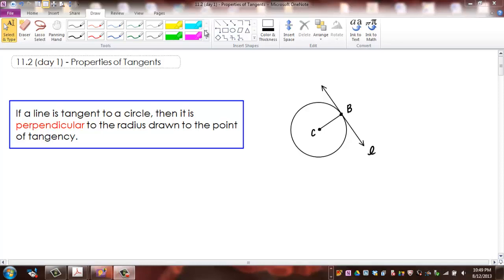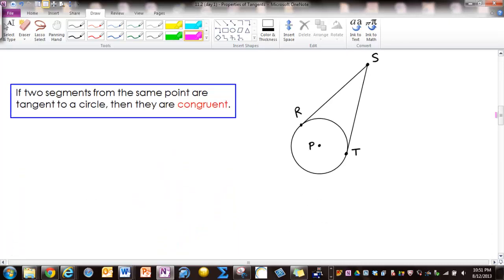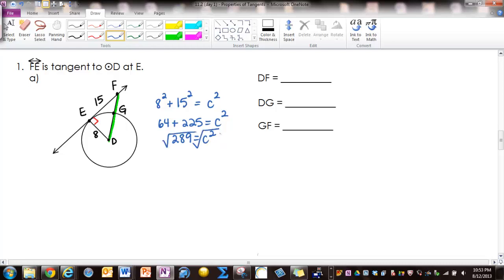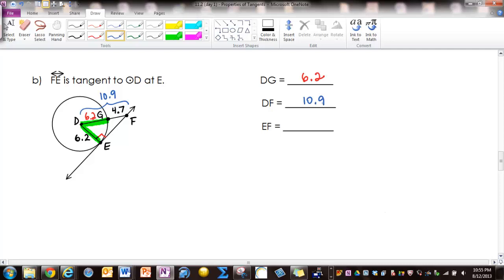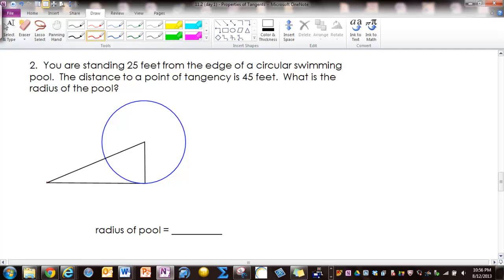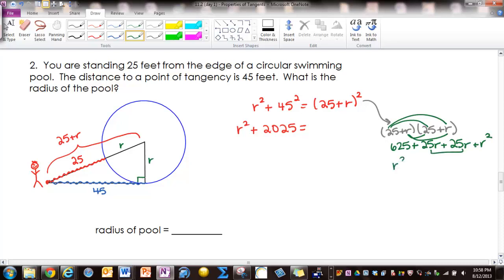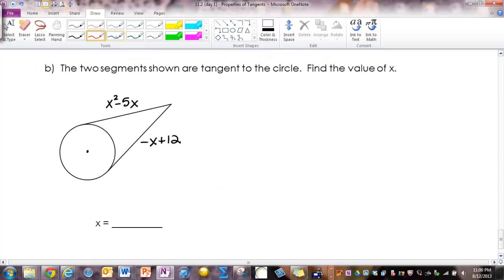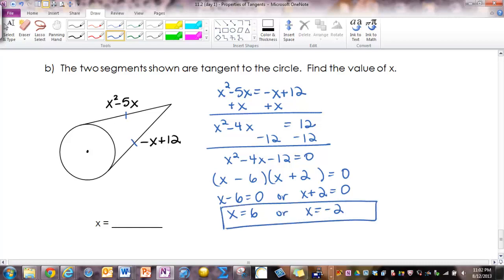Properties of Tangents PHS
This is a video for Section 11.2 (day 1) - Properties of Tangents.  Made by Kathy Petko at Palatine High School.